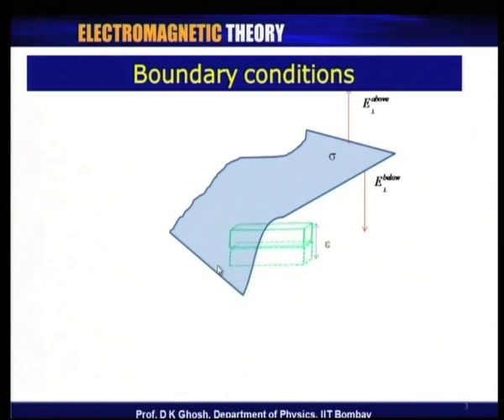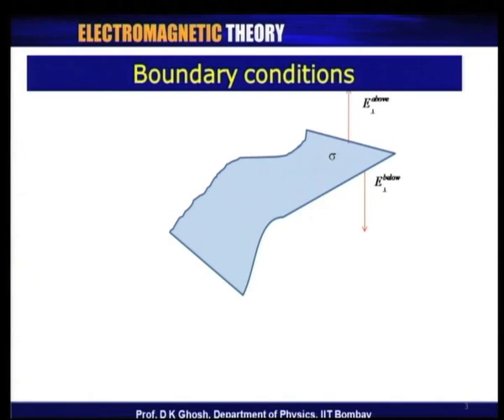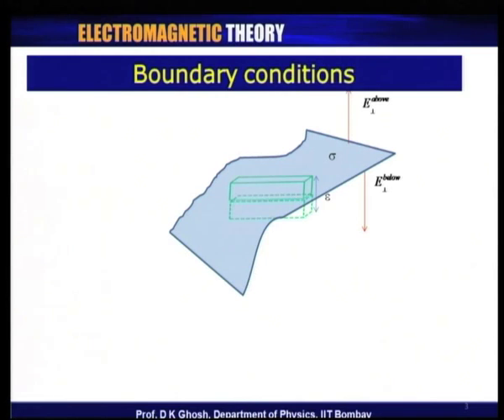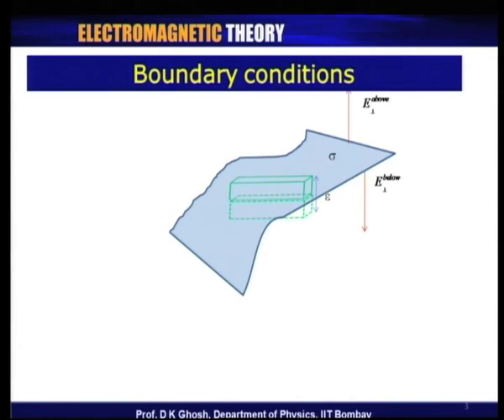Mod-02 Lec-10 Potential and Potential Energy II